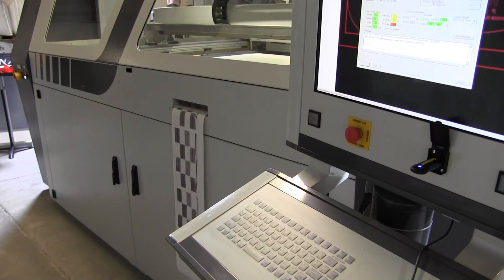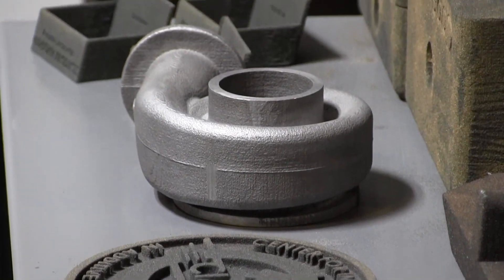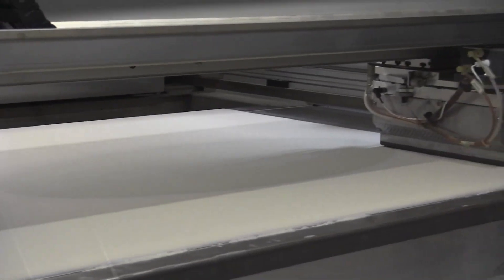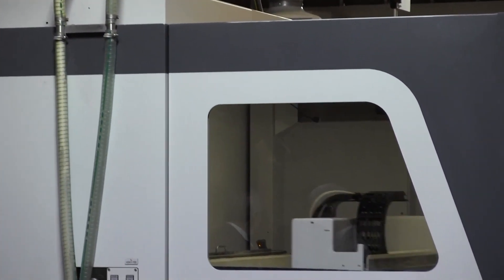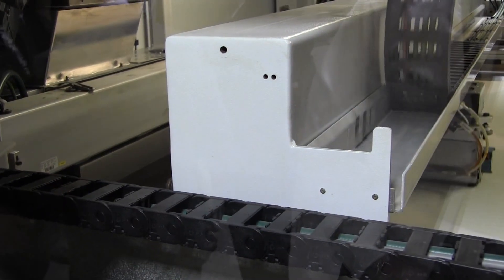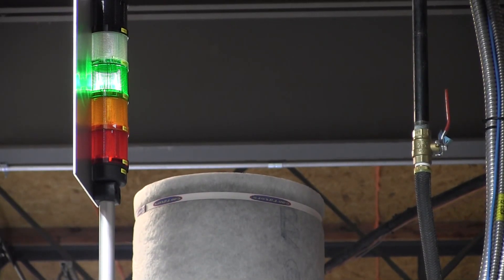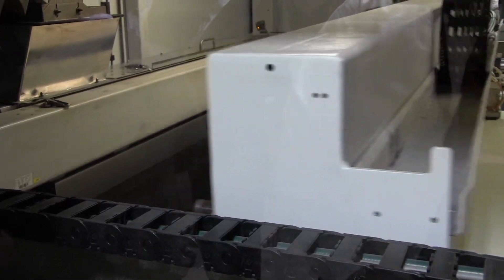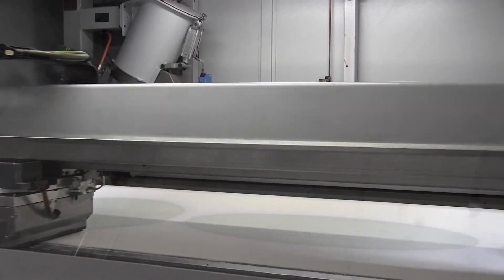ExOne S-Max 3D Sand Printer Unveiled at Humtown Additive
Thank you to everyone who joined us January 24, 2017 for the ribbon cutting ceremony celebrating the only 3D sand printer of its kind in the state of Ohio to date. The ExOne S-Max 3D Sand Printer, secured by Youngstown State University and America Makes, will support the metal casting industry throughout Ohio, and we are now processing orders! Also special thanks to the Youngstown Incubator, the Business Journal and all media who covered the event.

Humtown Products will also serve as a classroom/laboratory for engineering students from Youngstown State University and other universities in Northeast Ohio.